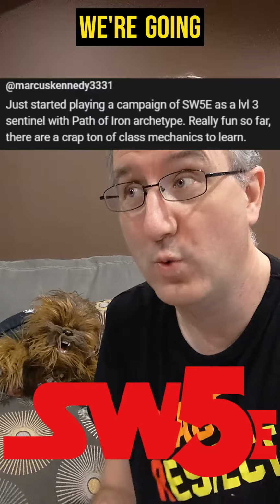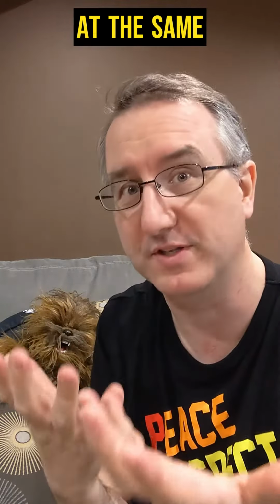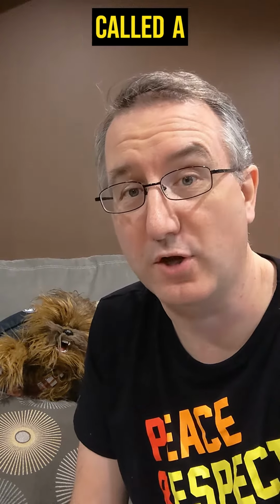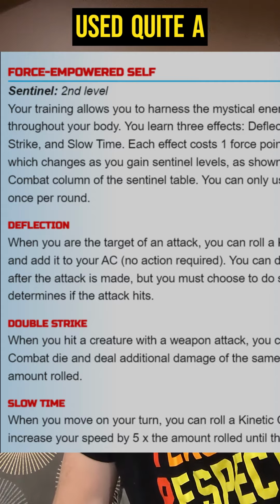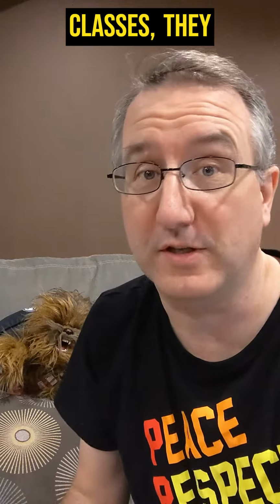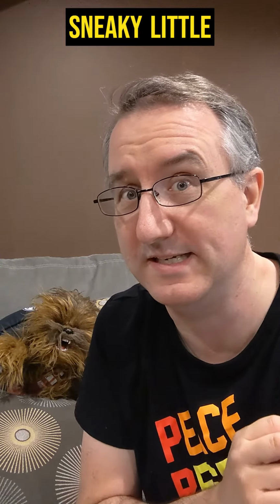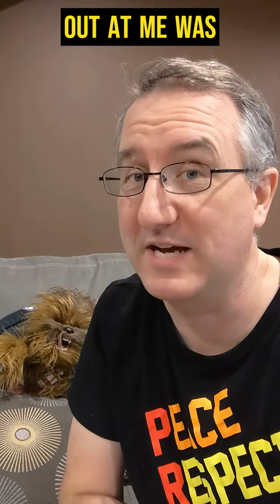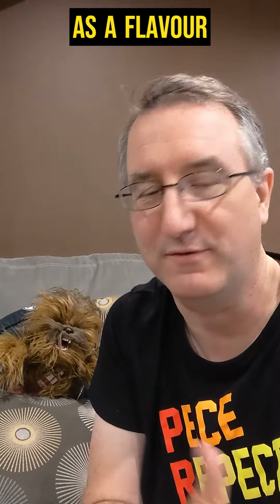The Sentinel class | Star Wars 5e (SW5e) Beginner's Guide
The SW5e Sentinel class! In this next installment of a beginner's guide to Star Wars 5e (SW5e) I take a look at the the force caster class that lets you be a mix of the Guardian and Consular! If you aren't fully sold on full caster or full melee combat, this class gives a lot of options to play a mixed role.